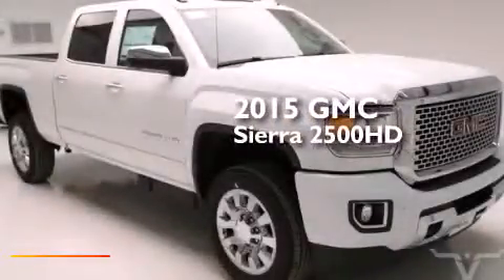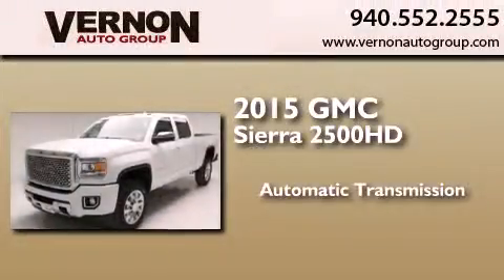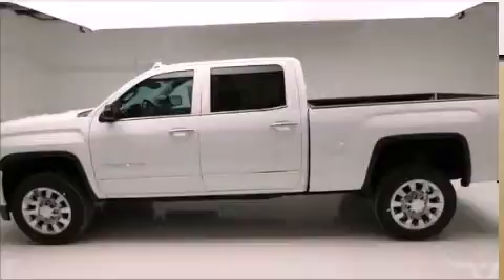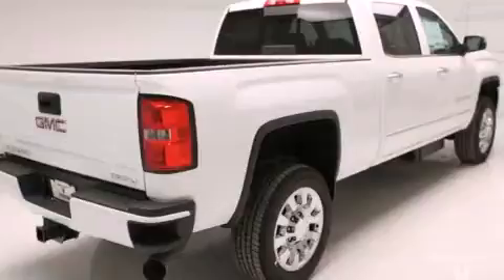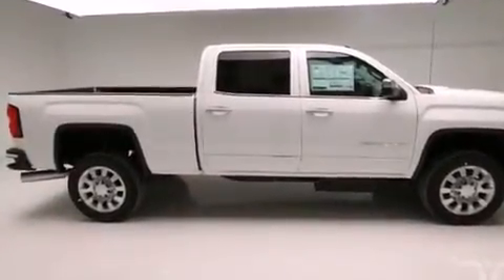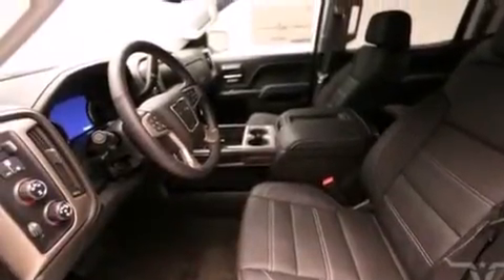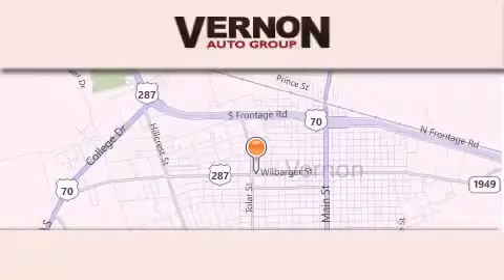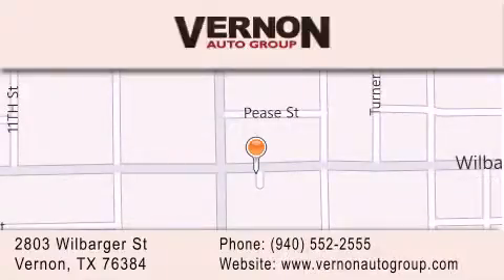2015 GMC Sierra 2500HD Vernon TX 76384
We have been honored to serve the Vernon TX area , we promise that your experience at our dealership will exceed your expectations ! Year : 2015 Make : GMC Model : Sierra 2500HD Engine : 6.6L 8-Cyl Engine Trans . : Automatic Exterior : White Interior : Black Vernon Auto Group 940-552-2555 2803 Wilbarger St Vernon , TX 76384